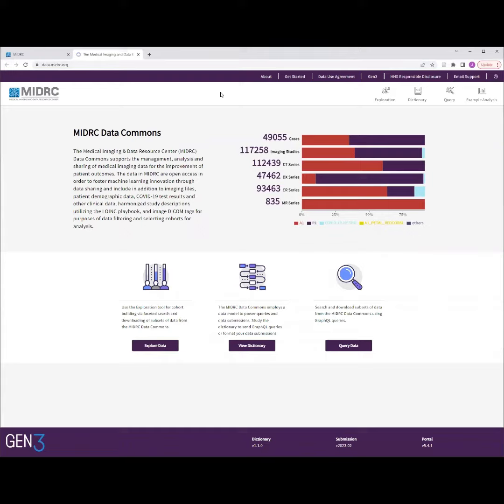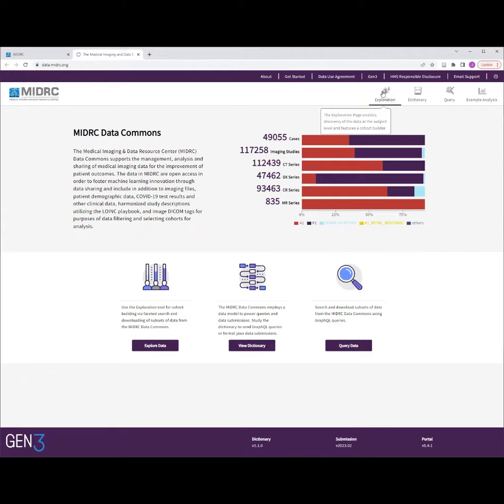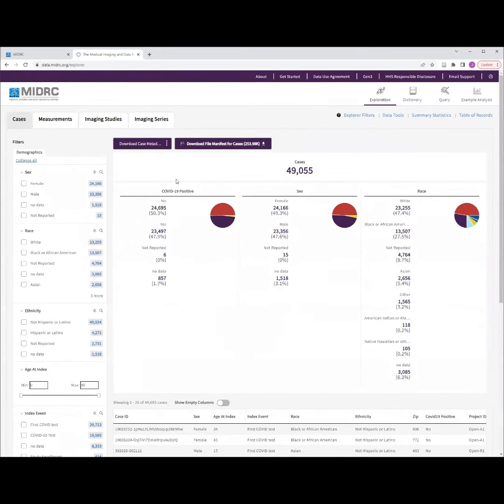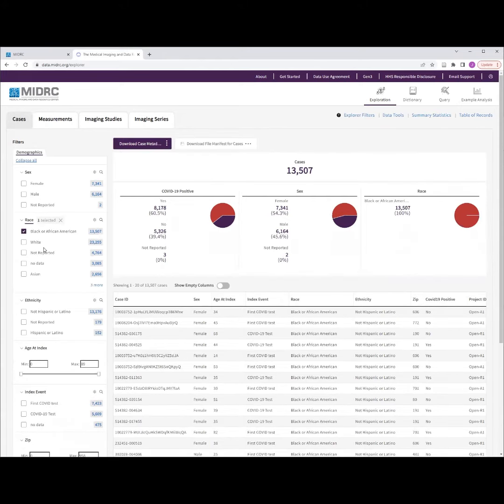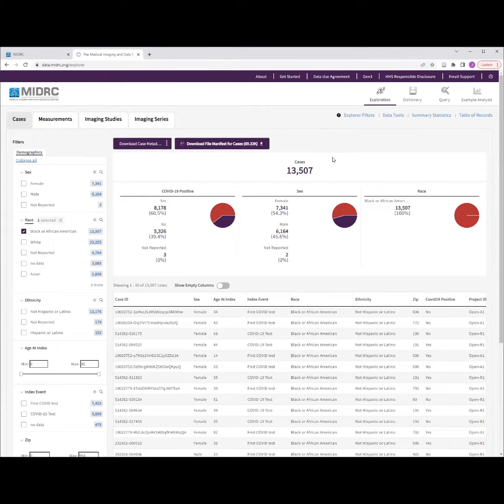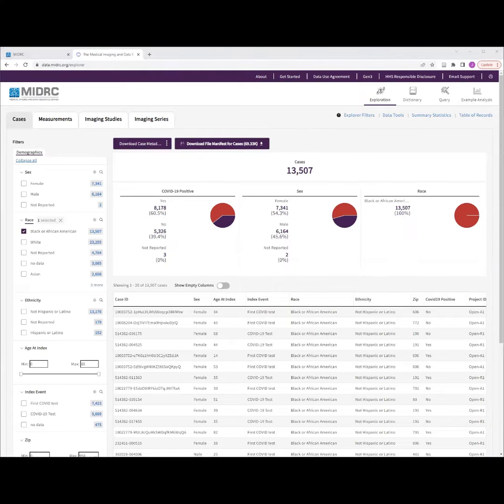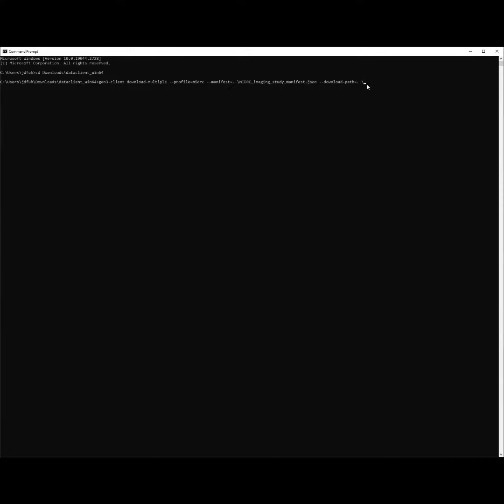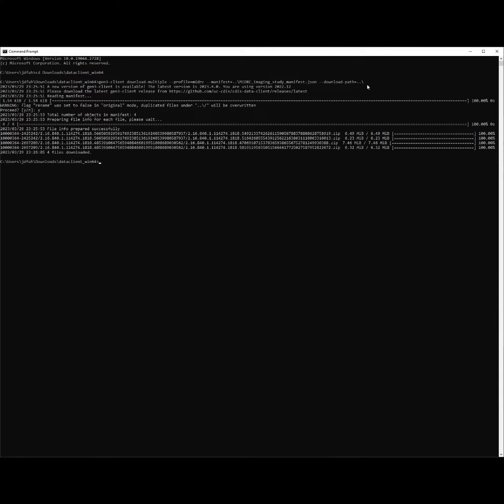How to Download Images and Metadata from MIDRC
In this video, MIDRC investigator Jordan Fuhrman, PhD (University of Chicago) will demonstrate navigation of the MIDRC data portal, cohort selection, and data download.